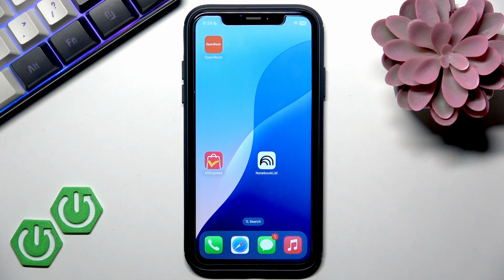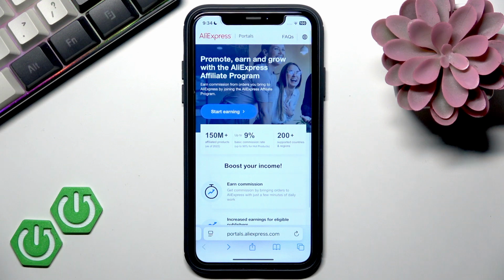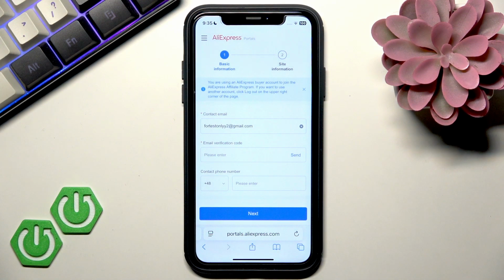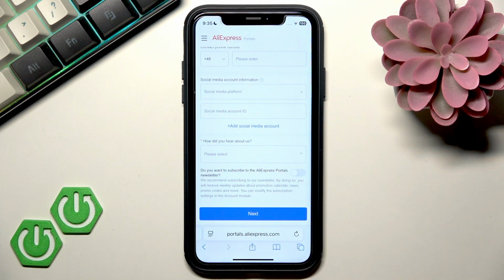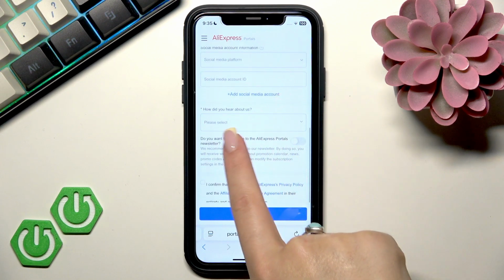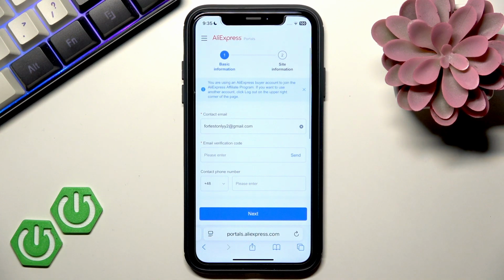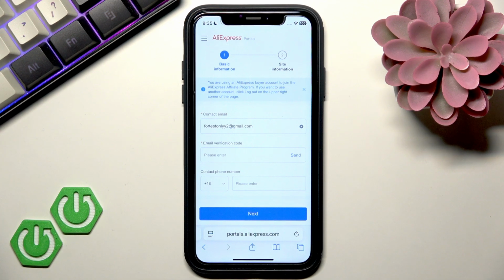How To Become AliExpress Affiliate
If you want to earn commissions by promoting products, becoming an AliExpress Affiliate is a great way to start. In this video, we show you step-by-step how to join the AliExpress Affiliate Program using your web browser. You’ll learn how to access the official affiliate portal, fill out your basic and site information, and submit your application. We also explain what to expect after applying, including how to get approved and start generating affiliate links. Whether you’re new to affiliate marketing or looking to expand your income sources, this guide will help you get started with the AliExpress Affiliate Program quickly and easily.

How to become an AliExpress Affiliate using the AliExpress app?
How to join the AliExpress Affiliate Program and earn commissions?
Where to find the AliExpress Affiliate registration page?

0:00 Introduction
0:07 Open AliExpress Affiliate Portal
0:20 Click Start Earning and Log In
0:31 Enter Basic and Site Information
0:49 Submit Application and Wait for Approval
1:20 Start Generating Affiliate Links